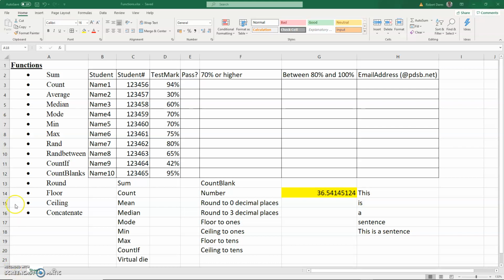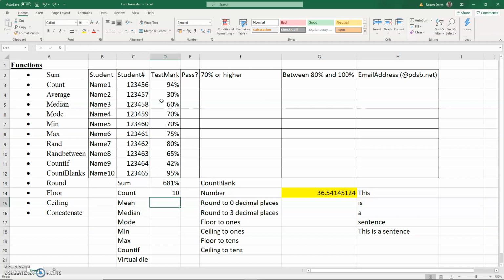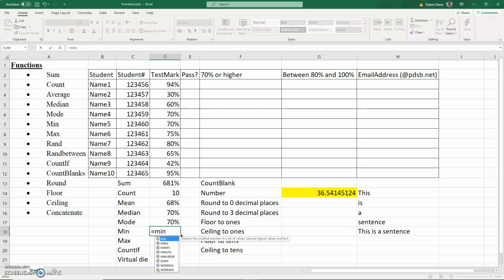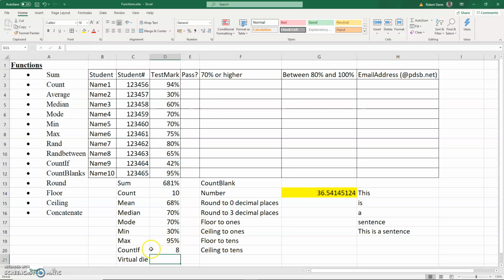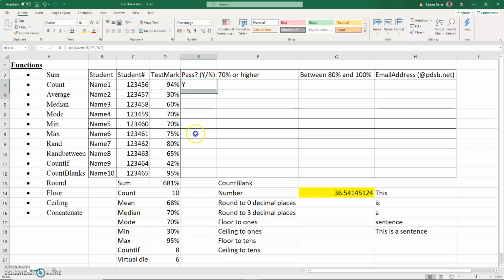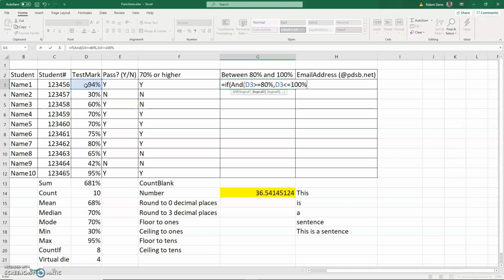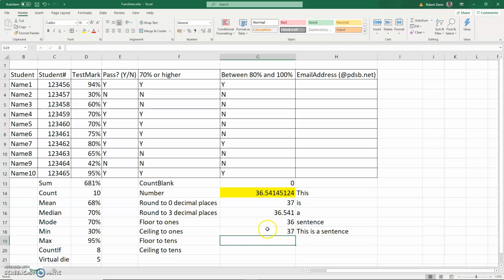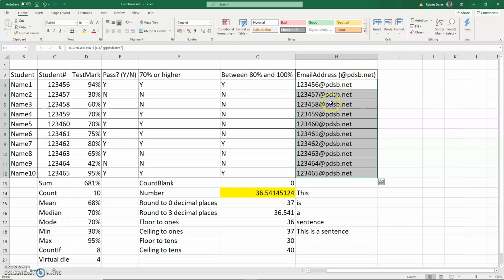L4Functions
This video shows the power of speadsheets through functions such as sum, count, average, median, mode, min, max, rand, randbetween, countif, countblanks, round, floor, ceiling and concatenate.